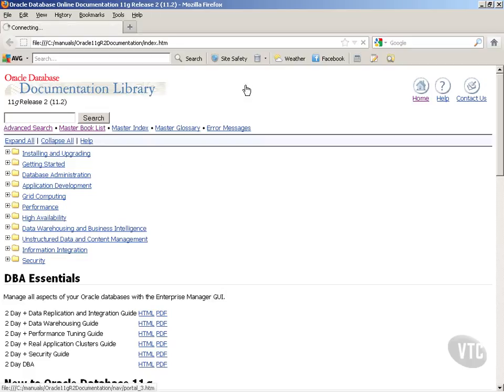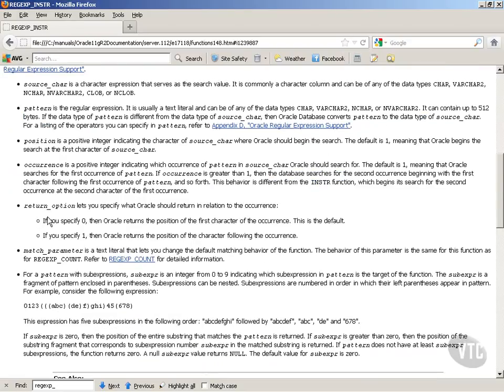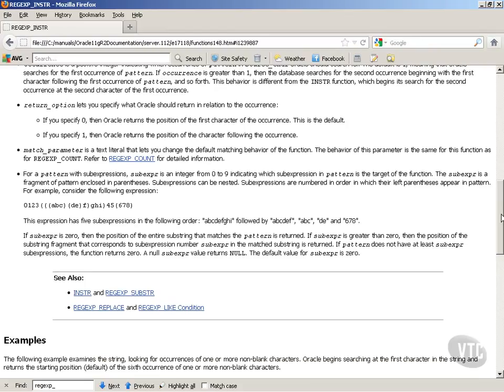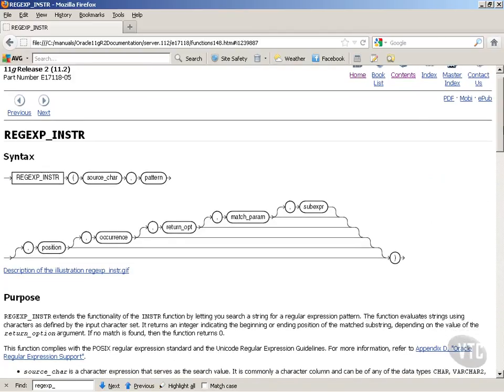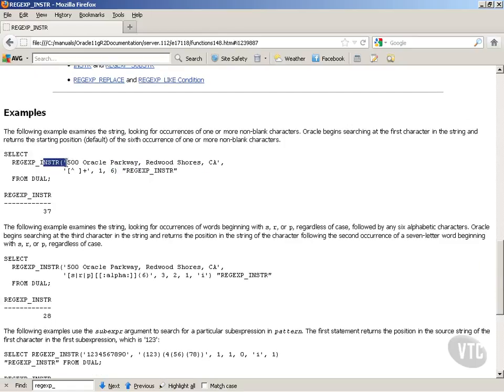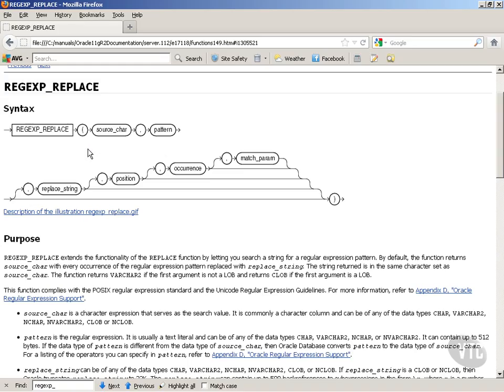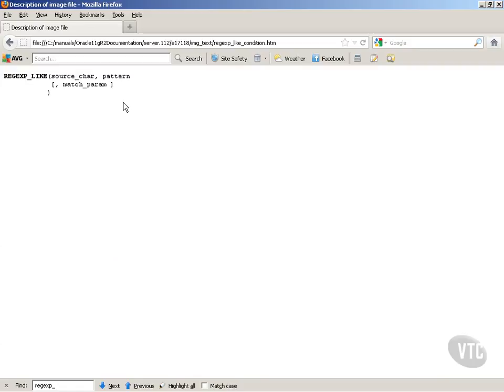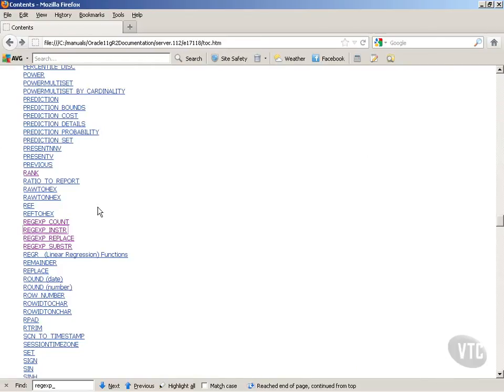29 Regular Expression Functions